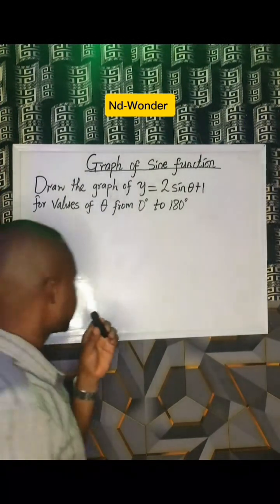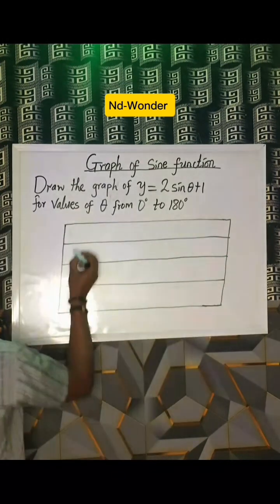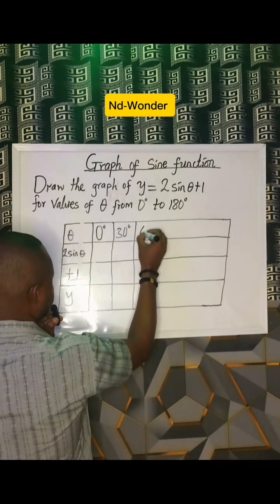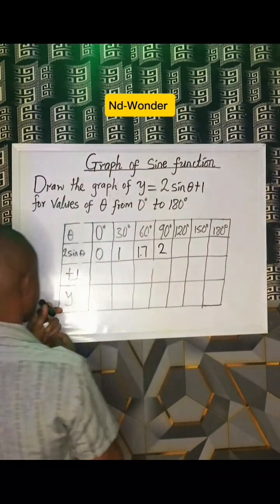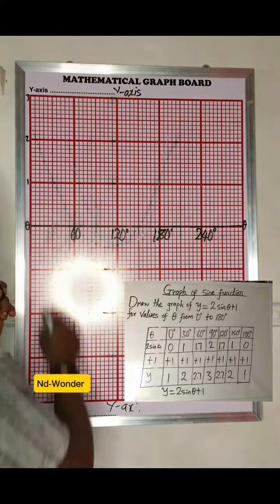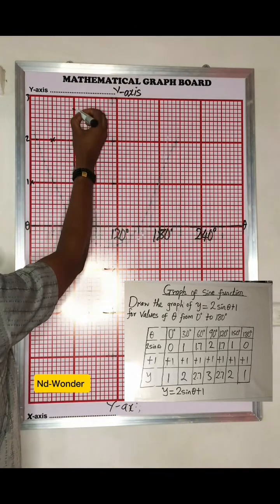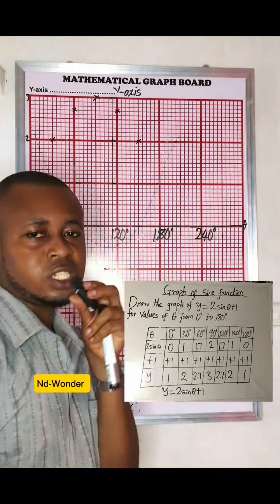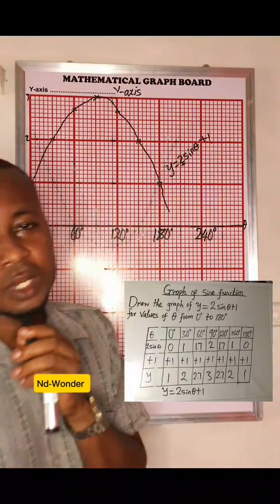How to graph trigonometric functions For WAEC/NECO/GCE/JAMB